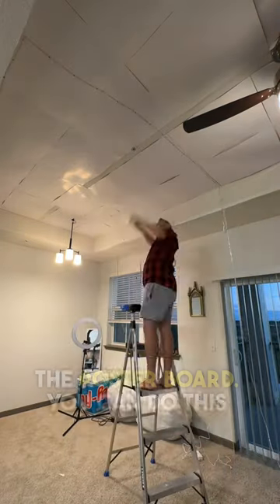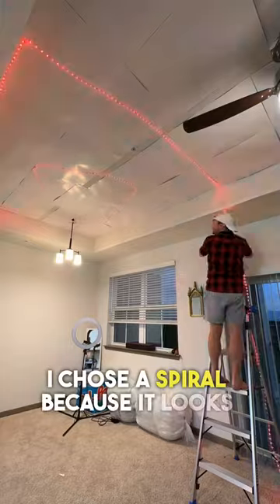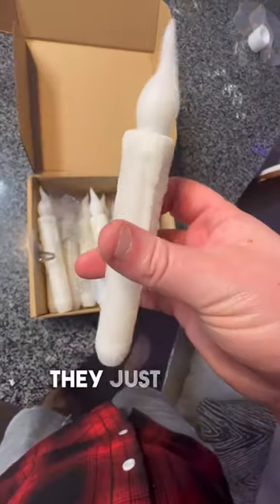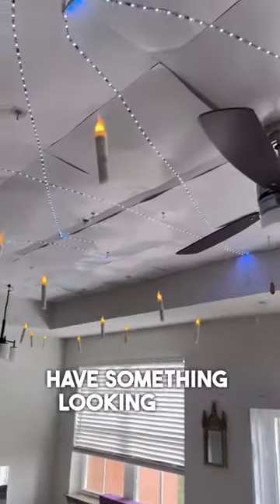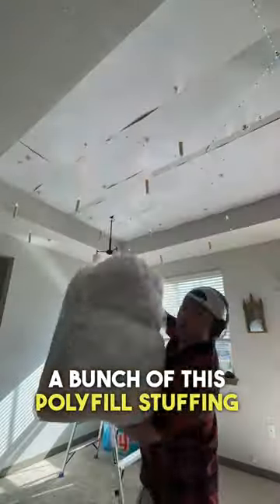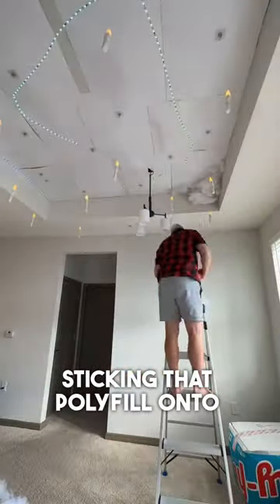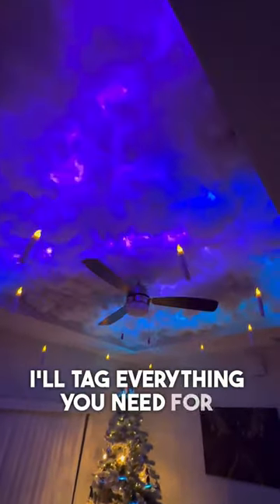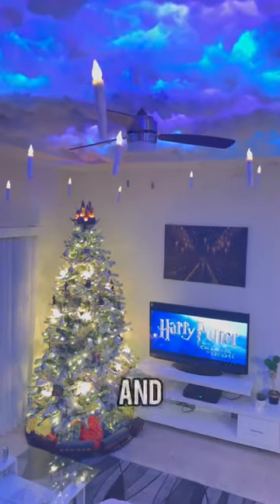I made a DIY Harry Potter Ceiling In My Living Room 😍⚡️☁️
I made a DIY Harry Potter Great Hall in my Living Room! 😍⚡️🎄|| Tag someone who loves Harry Potter in the comments 👉

I know I went a little hard (lol) but I love Harry Potter… and Christmas 🤩✨ || How cool is this Cloud Ceiling (Tiktok Clouds) DIY?

Everything I Used For This DIY

Check out Part 1 to see how I did my Harry Potter Christmas Tree!